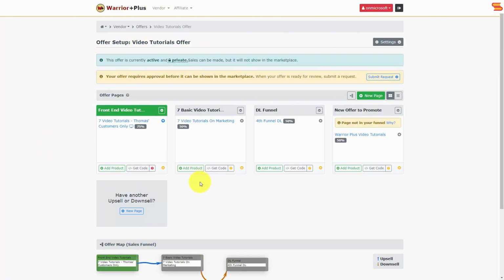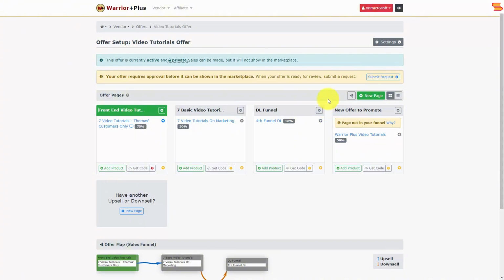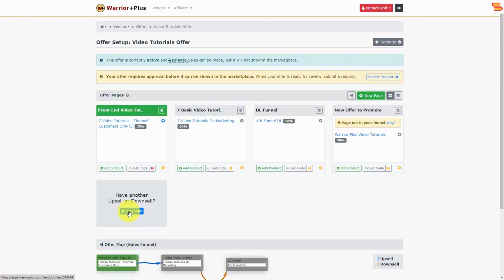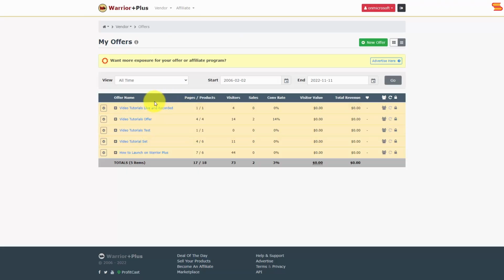Are You Losing Sales? Fix This Product Funnel Mistake! 🚀 | Lesson 8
Have you ever had a product inside your offer, but it’s not showing up in your sales funnel? This common mistake could be costing you revenue! In this video, we’ll show you how to fix it and ensure your offers are optimized for maximum conversions.

📌 What You’ll Learn:
✅ Why some products don’t appear in your funnel
✅ How to properly add products inside offers
✅ Optimizing product visibility for better sales
✅ Troubleshooting missing product issues

🚀 Don’t let tech glitches ruin your funnel—watch now and fix this ASAP!